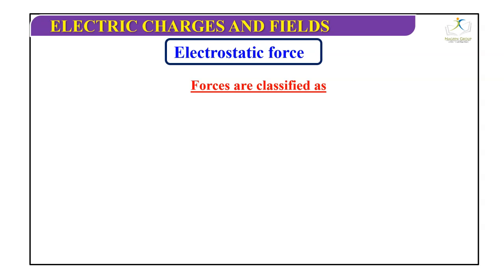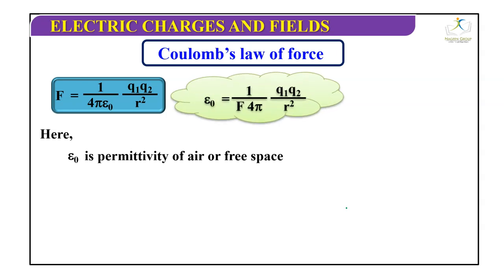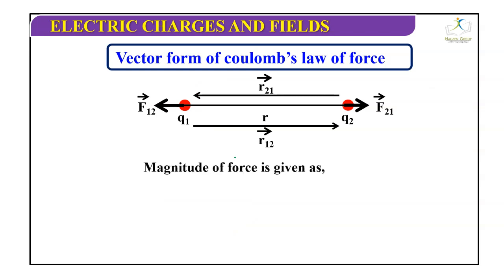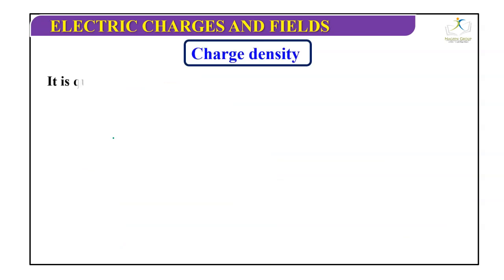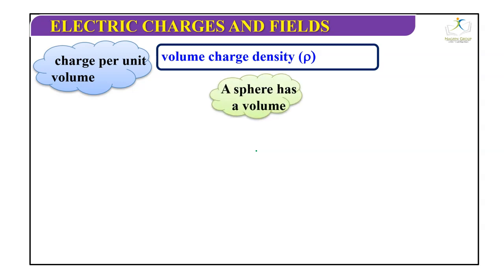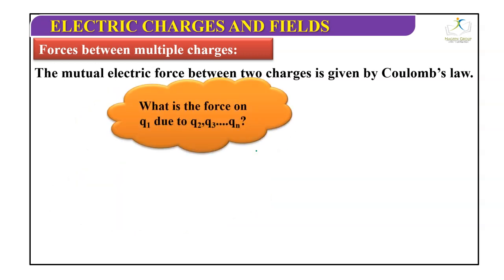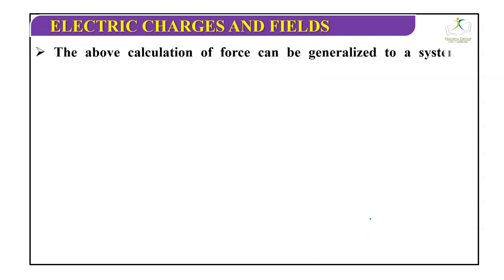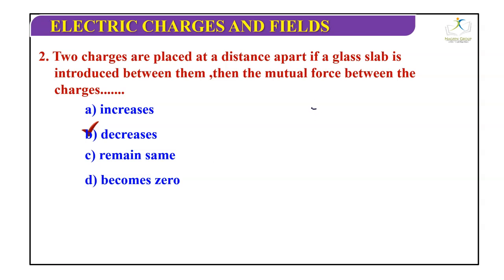Coulomb's law || Class 12 Physics Electric Charges and fields - Part -3 || CBSE 2023-24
Welcome to "Nageen Best Digital learning-School of Educators" - your ultimate destination for unraveling the captivating world of electric fields and charges! This channel is specifically designed to cater to students seeking a 100% selection rate in this subject.

Our engaging videos bring to life the intricate concepts of electric fields, charges, and their mesmerizing interplay. Through visually stunning animations, comprehensive explanations, and practical demonstrations, we ensure that every student grasps these fundamental principles with absolute clarity.

Join our team of seasoned educators as we embark on a thrilling journey through captivating experiments, real-world applications, and problem-solving strategies. Our step-by-step tutorials and practice sessions guarantee not only exam success but also a profound understanding of the subject matter.

Prepare to excel in exams, unlock your potential, and ignite your passion for electric fields and charges with "Electrocharge Explorers."